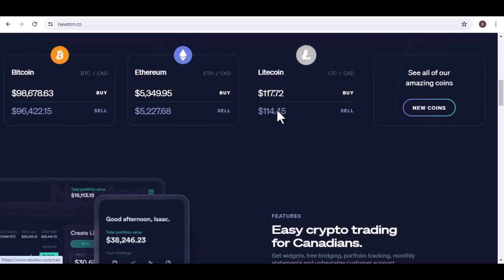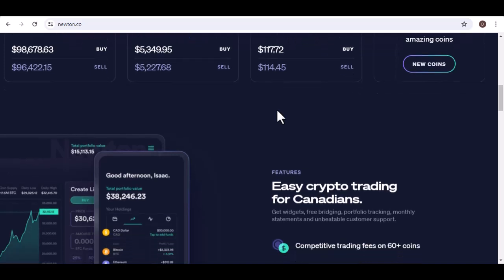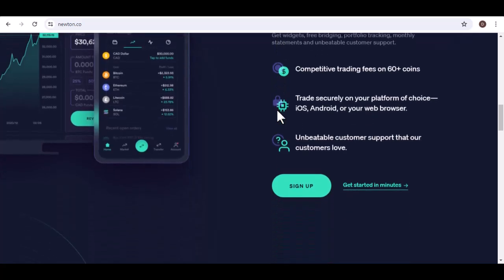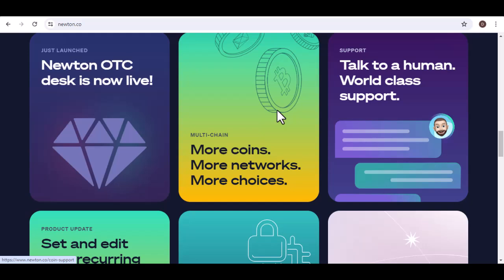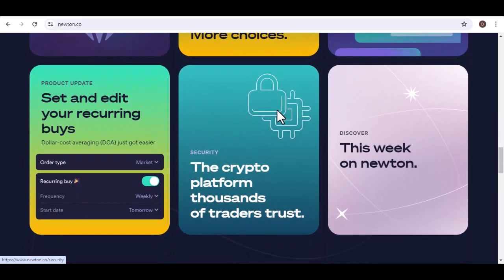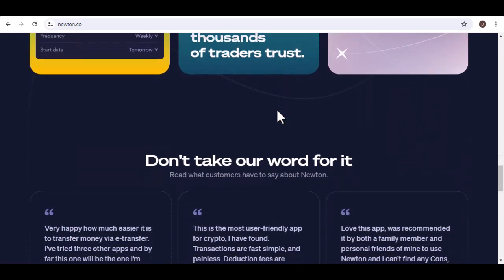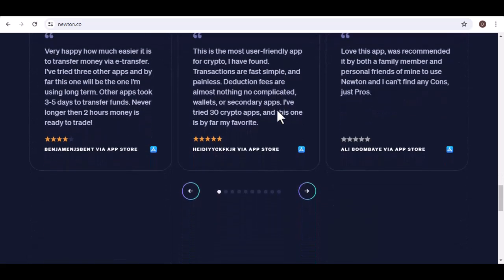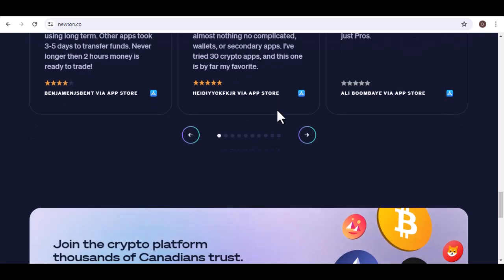How do you withdraw Usdt from Newton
In this video we talk about How do you withdraw Usdt from Newton